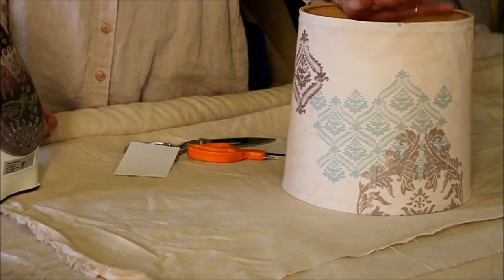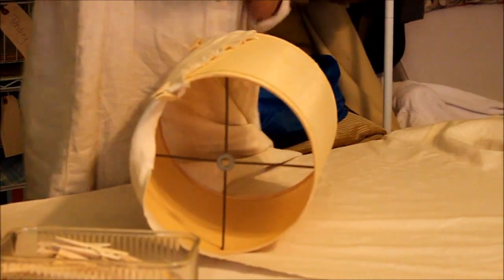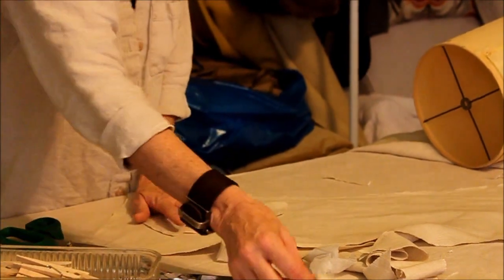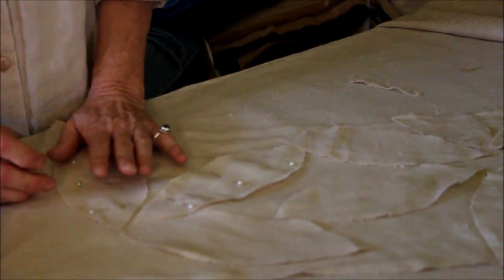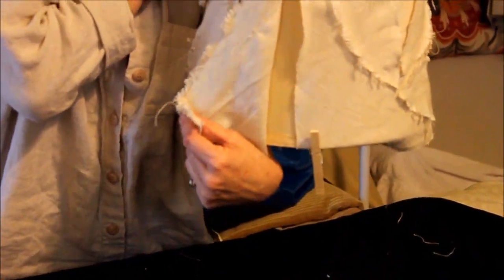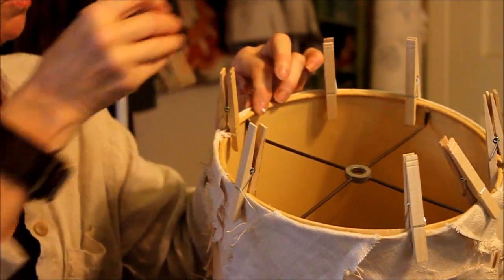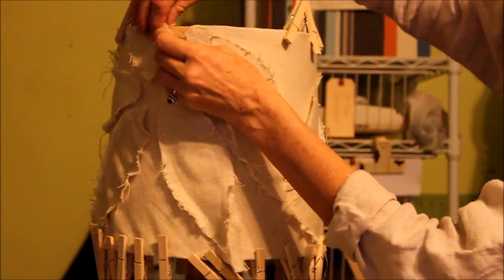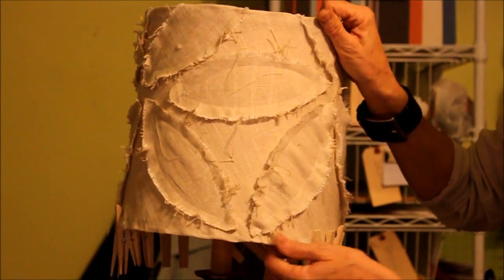lamp shade DIY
Recreate an Anthropologie style lamp shade from your existing lamp shade & fabric